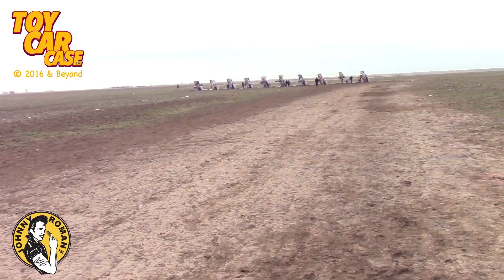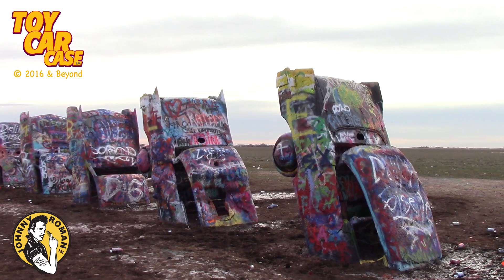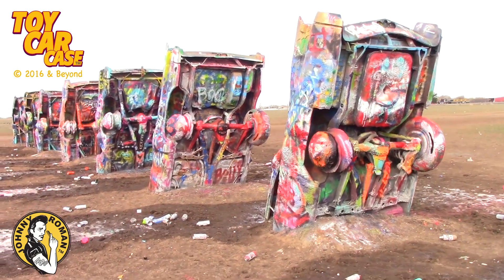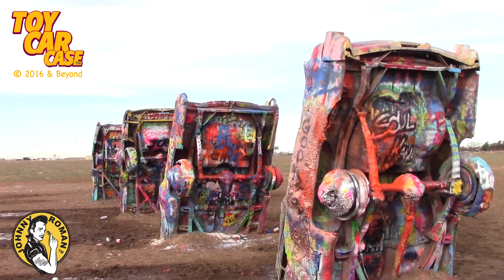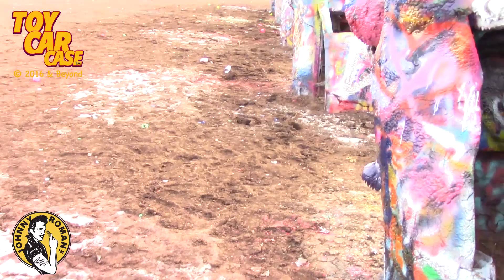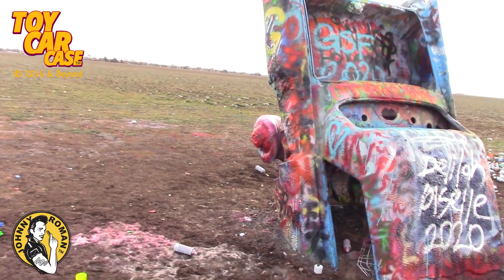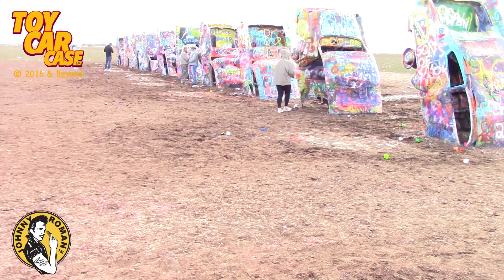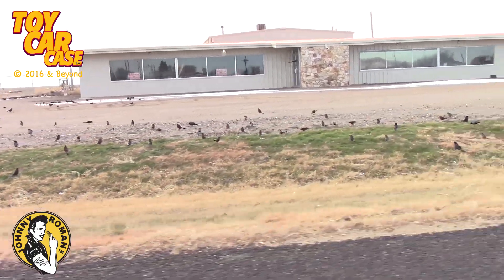1032 Route 66 Historic Cadillac Ranch Amarillo TX Toy Car Case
Toy Car Case is traveling down Route 66 to the Historic Cadillac Ranch just west of Amarillo TX on Interstate 40! There we found 10 Vintage 1950s -1969s Cadillacs half buried in the ground - Fins to the Sky!

We ventured out on Historic Route 66 to Go to Arizona. We stopped at roadside landmarks along the way to find and experience the Ultimate Car Lover's Experiences! This was a 30 hour trip one way and we saw some of the greatest landscapes and attractions available to the public. If you ever wanted to travel Route 66, I would encourage you to make and take the time to experience this before it is all gone.

The Cadillac Ranch project’s patron, Stanley Marsh 3. A self-proclaimed Texas eccentric, multi-millionaire businessman and philanthropist. Cadillac Ranch was the brain child of the San Francisco “art collective” known as the Ant Farm. Doug Michael and Hudson Marquez designed the sculpture as a tribute to America in the 1950s.

Marsh was having a hard time taking his new art installation seriously. He told initial curious onlookers that Evel Knievel wanted to jump the 10 finned Caddies. Marsh considered Cadillac Ranch to be, “...the most amazing piece of sculpture in the 20th century.” I agree!

The art installation was moved to it's current location in 1993. It is visible from Interstate 40 and has become a Landmark for all true car lovers traveling west.

These videos are to unlock great memories for car lovers of new and vintage Hot Wheels, Matchbox Cars, Johnny Lightning, Corgi Cars, Tootsietoy and die cast collector cars. This unique die cast review is a true classic adult toy car review that any diecast collector would want to see. These videos are a great escape from reality, for a short time, to times of stress-free moments of our childhood toys.